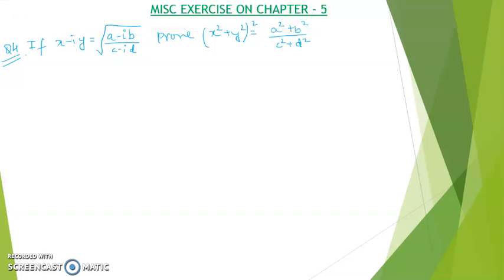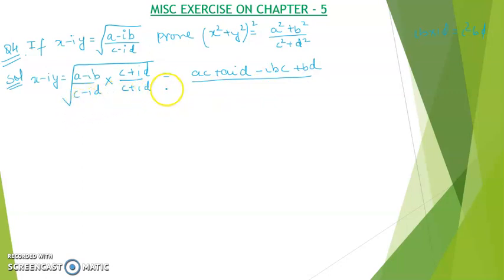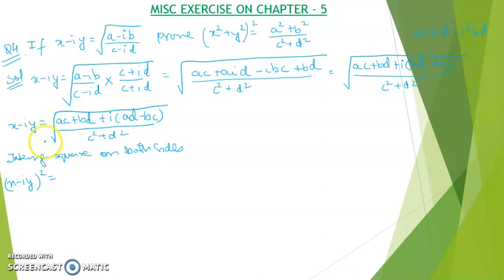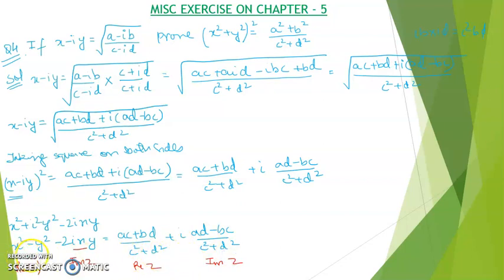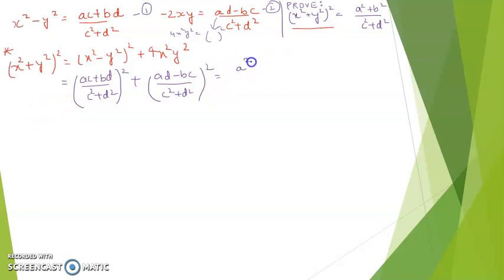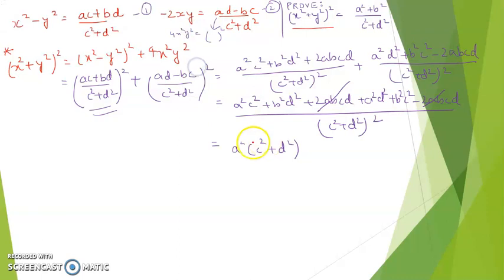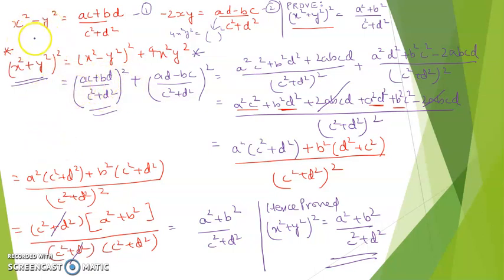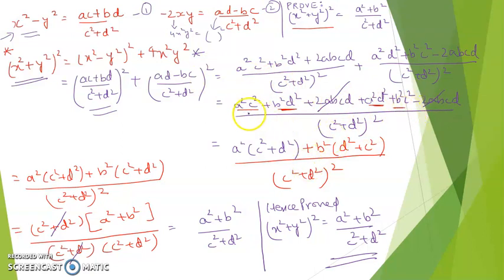NCERT CLASS XI COMPLEX NUMBERS MISCELLANEOUS EXERCISE ON CHAPTER 5 Q.NO-4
HOW TO PROVE FROM THE RELATION GIVEN FOR A COMPLEX NUMBER.